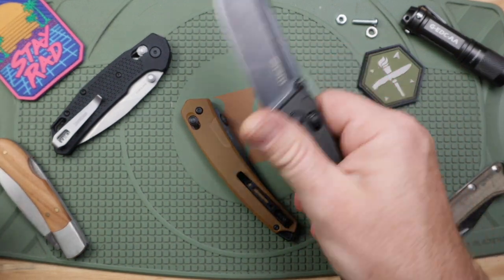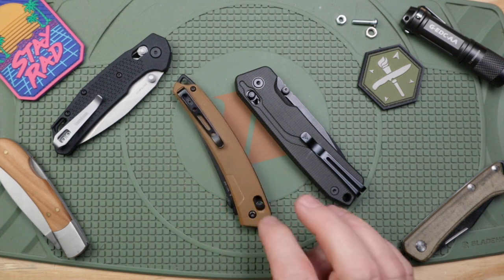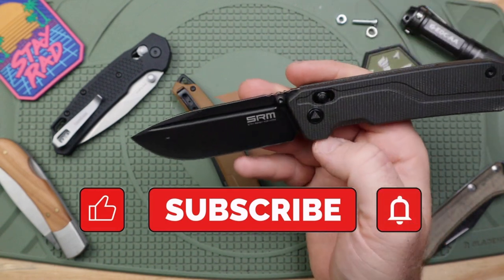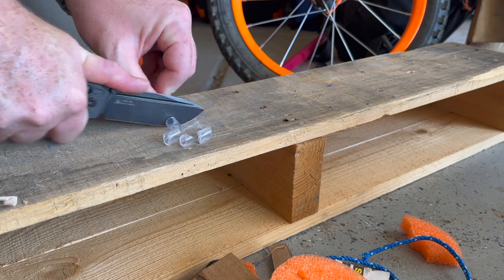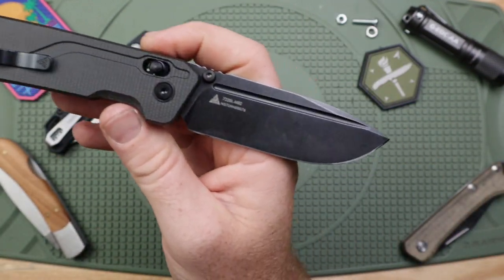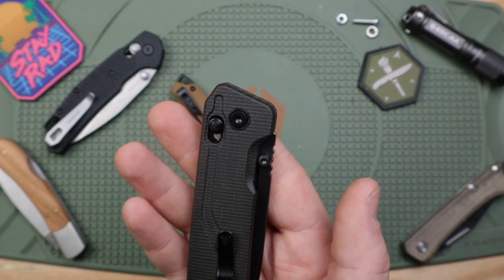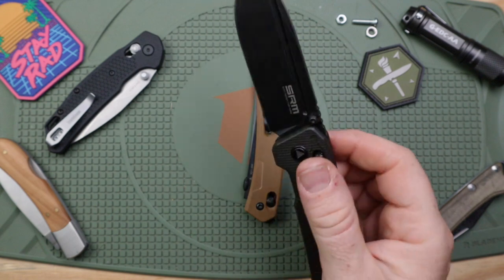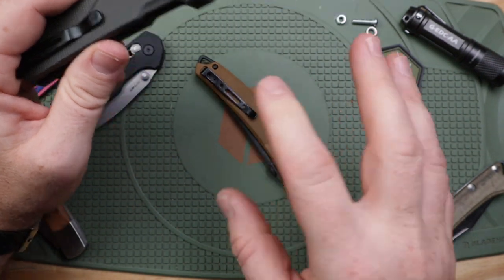VG-10 Steel & A Cross Bar Lock!! SRM RUBIK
SRM Rubik**
SRM 9211**
Kersaw Heist**